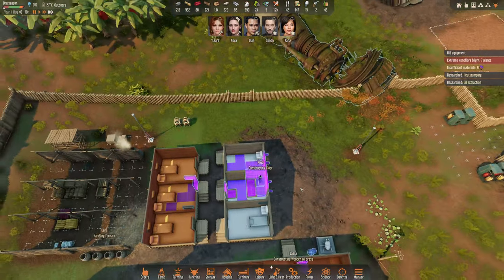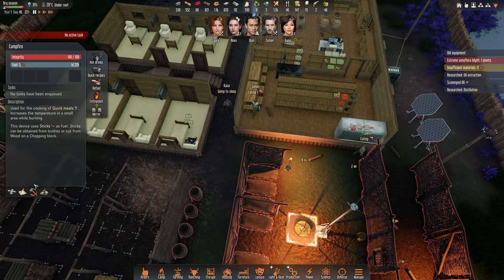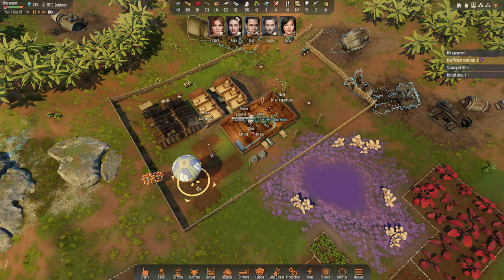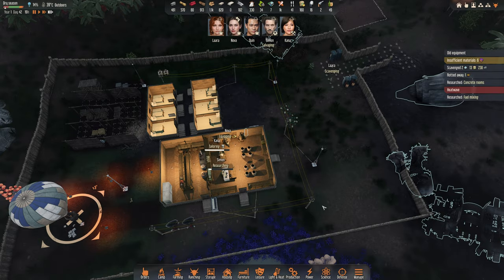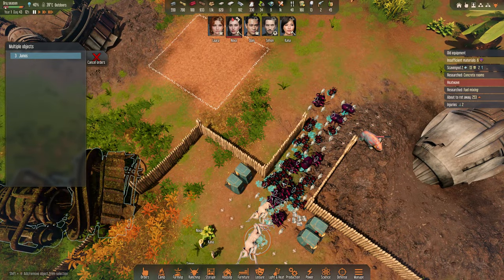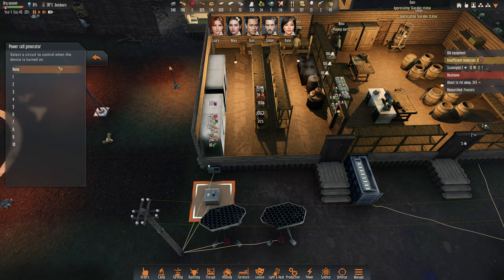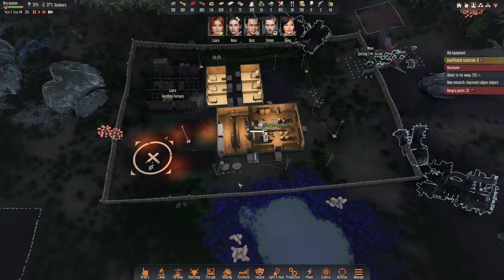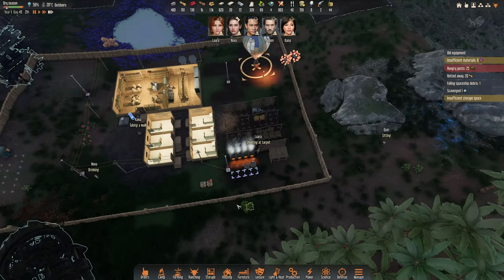No more rotting?? Food Storage with Fridges!! - Stranded: Alien Dawn - Part 8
Brave a new world in Stranded: Alien Dawn, a planet survival sim placing the fate of a small marooned group in your hands.

00:00 Start
12:55 Heatwave
22:00 Improved RailGun Sniper